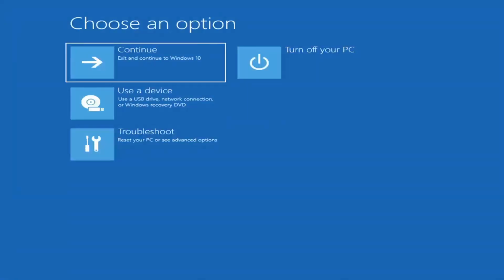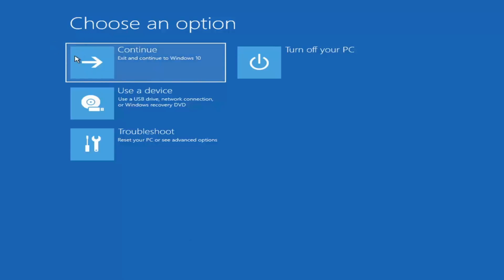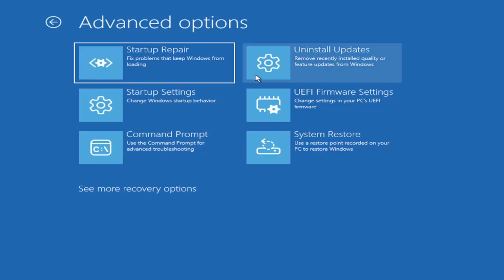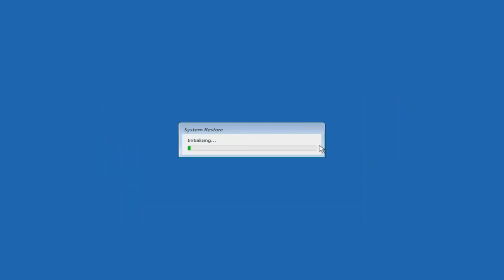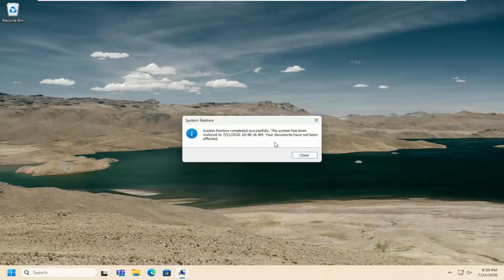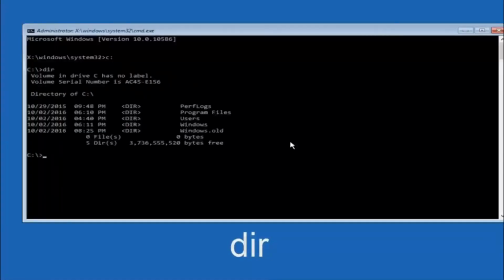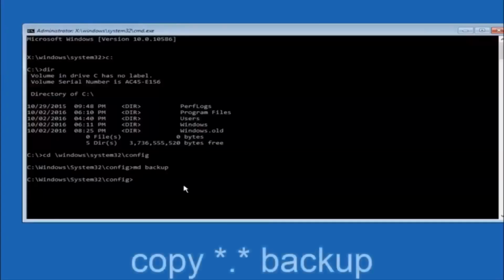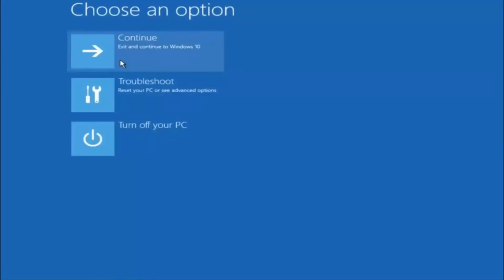How To Fix Blue Screen on Acer Aspire S All-In-One [Solution]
A blue screen on an Acer Aspire S All-In-One can cause unexpected interruptions, prevent Windows from loading correctly, and affect overall system performance. This tutorial focuses on the topic of Blue Screen errors on Acer Aspire S All-In-One computers, helping viewers understand the issue and its potential impact on daily computer use. Whether the problem appears during startup or while using Windows, it can lead to system instability and unexpected restarts. This video is intended for users searching for information about Acer All-In-One troubleshooting and Windows Blue Screen issues.

Issues addressed in this tutorial:
How To Fix Blue Screen on Acer Aspire S All-In-One
Acer Aspire S All-In-One blue screen
Acer Aspire S All-In-One BSOD
Windows blue screen Acer Aspire S
Acer Aspire S startup issues
Blue screen error Windows
Acer All-In-One troubleshooting
Windows system crash Acer
Acer Aspire S boot problems
Windows BSOD on Acer All-In-One

This tutorial provides an overview of Blue Screen issues affecting Acer Aspire S All-In-One systems without covering the repair process or step-by-step troubleshooting methods. It discusses the topic to help viewers better understand common Windows errors, startup problems, and system crashes that may occur on Acer All-In-One computers. The video is useful for users researching recurring Blue Screen messages, unexpected restarts, and Windows performance concerns. It offers valuable insights into the topic while helping viewers gain a better understanding of system reliability and desktop stability.